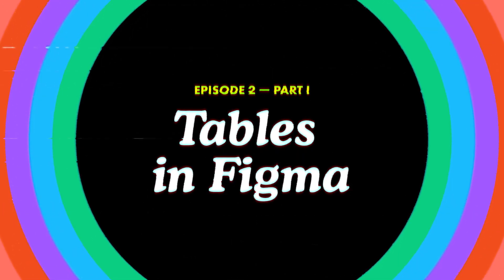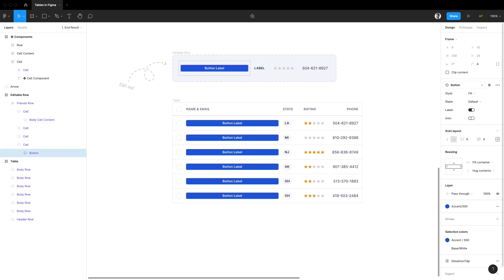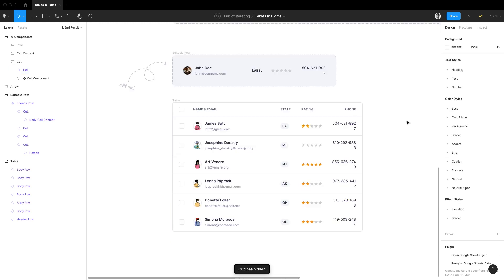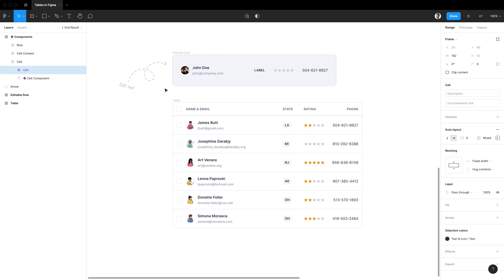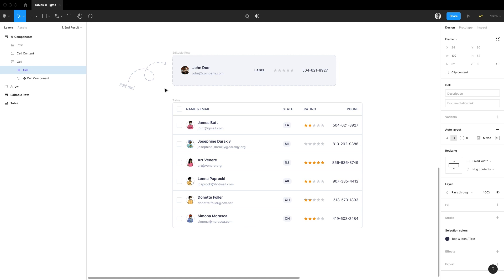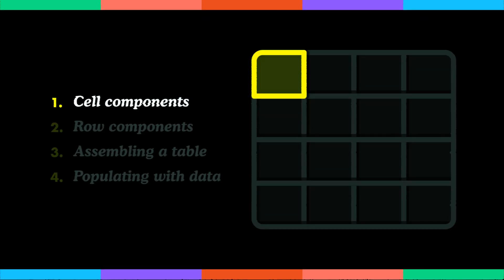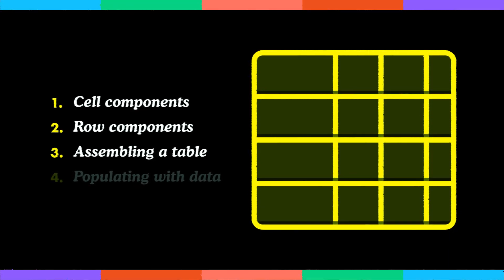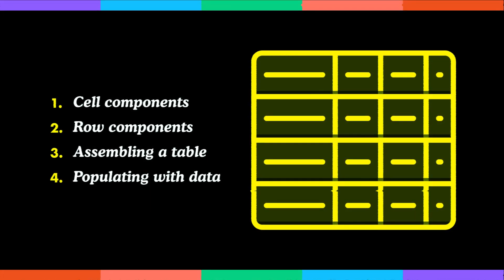Responsive & Interactive Tables in Figma — Part I: Introduction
Interactive, responsive, and powerful tables in Figma. Control all your rows through a local component and populate your table with data easily using plugins.

Plugins used:
1. Google Sheets Sync from David Williames
2. Blush from Pablo Stanley